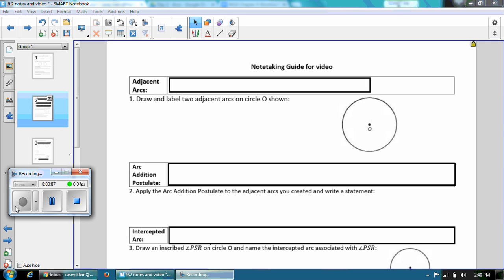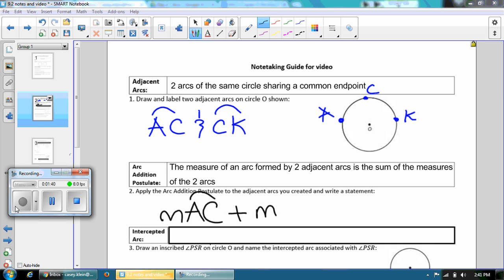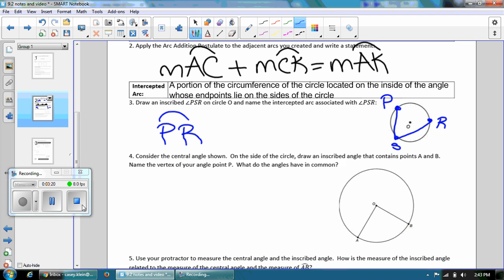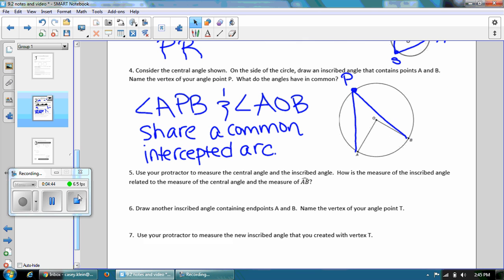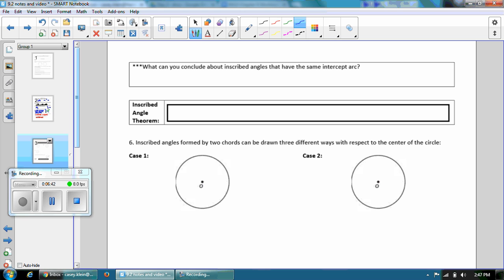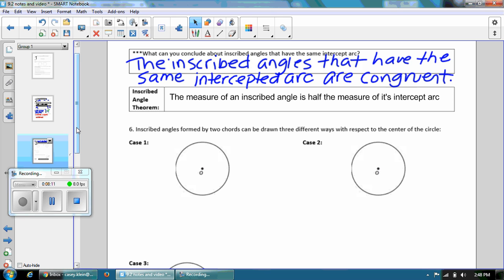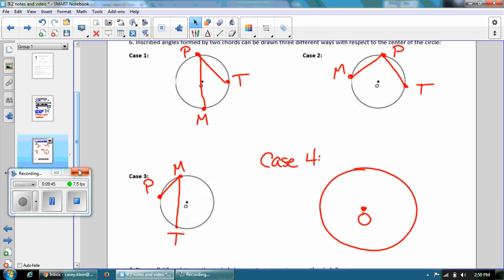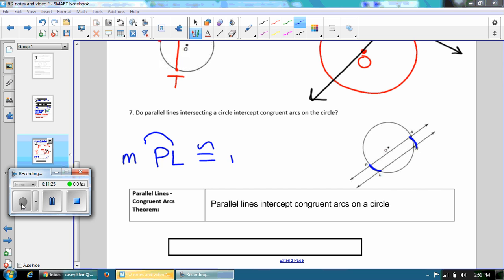Day 2 video on arcs